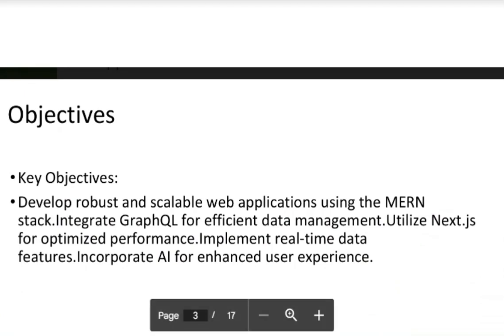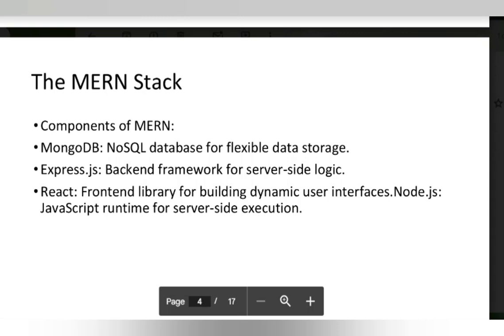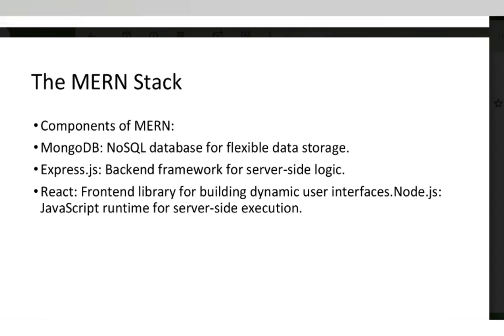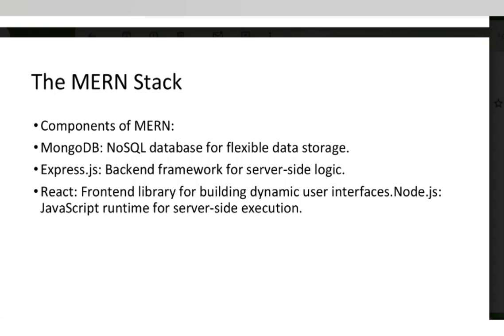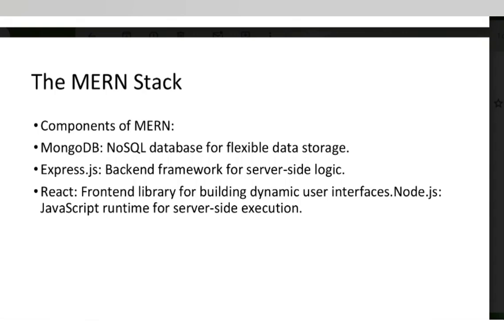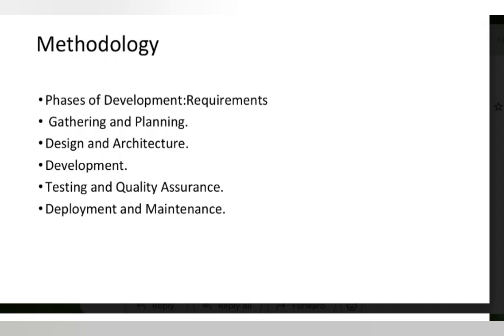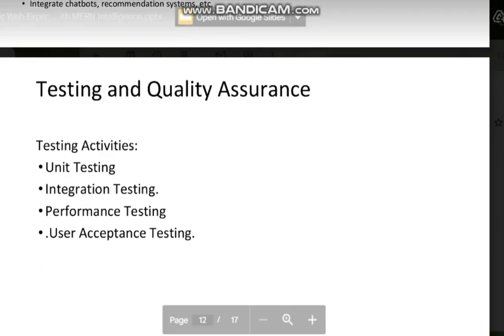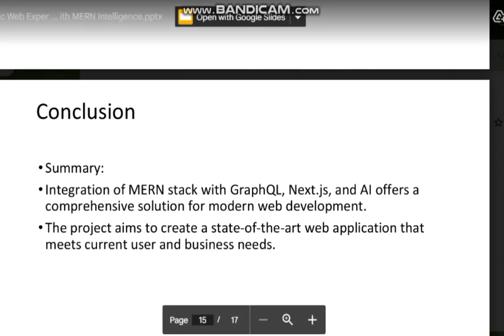Presentation Mern stack with Artificial intelligence